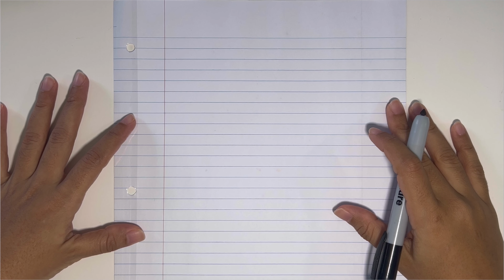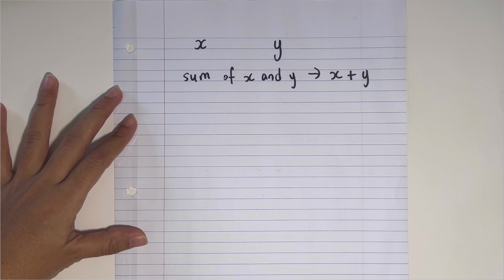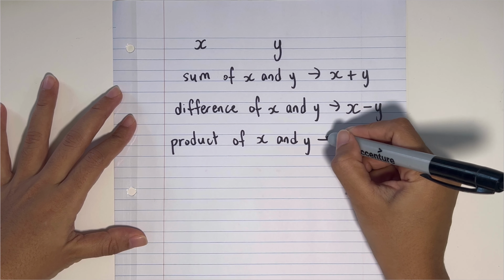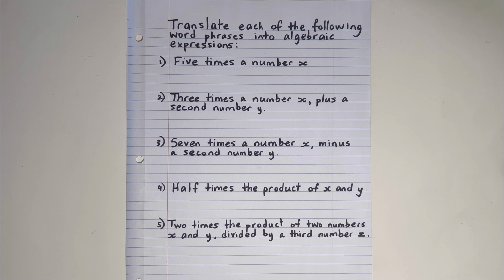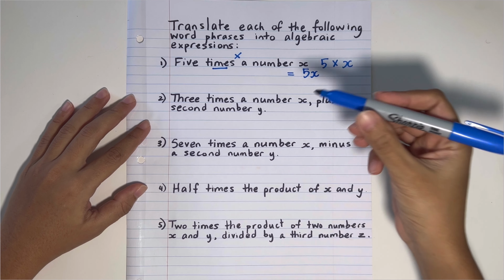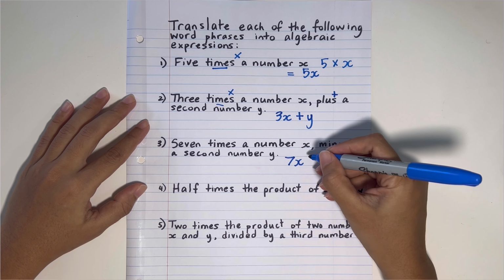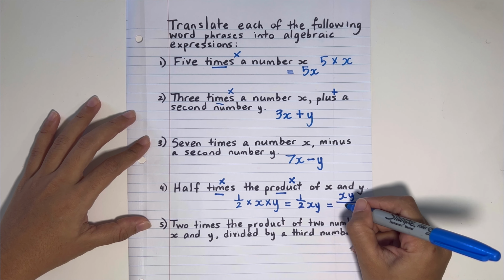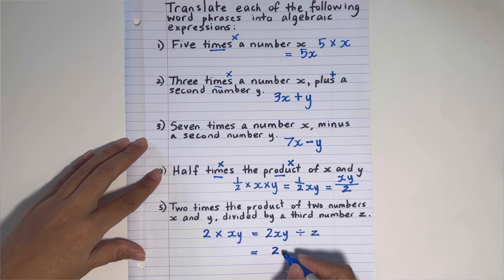Translating Word Phrases into Algebraic Expressions